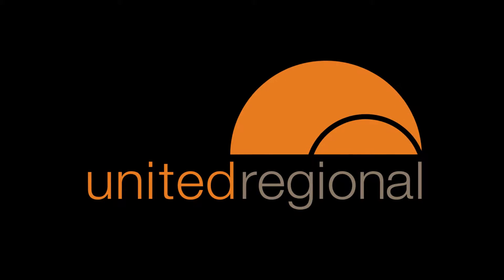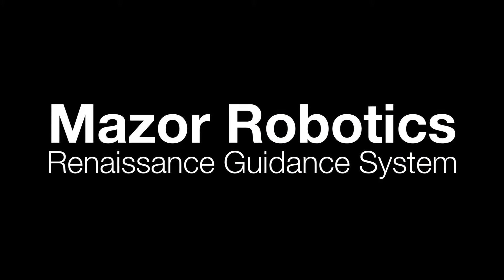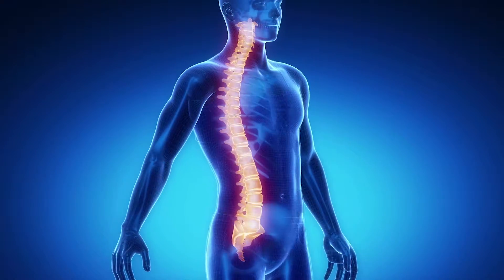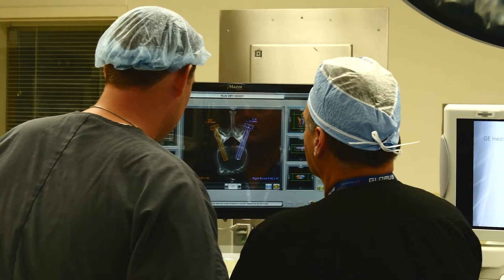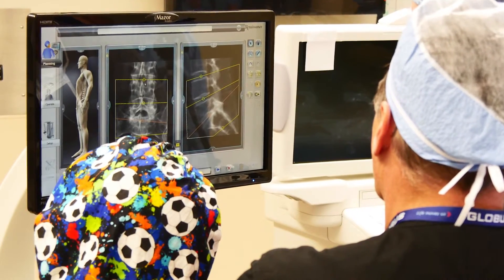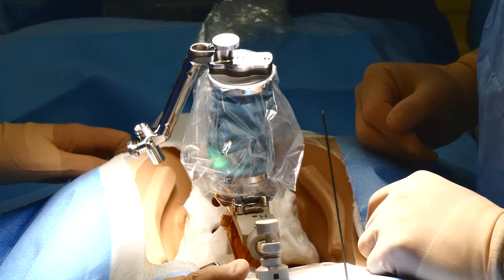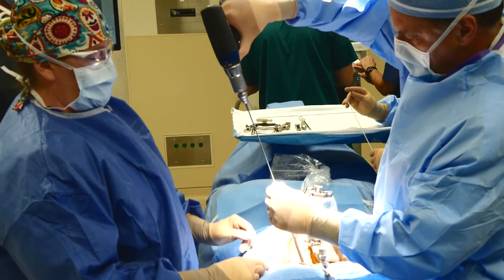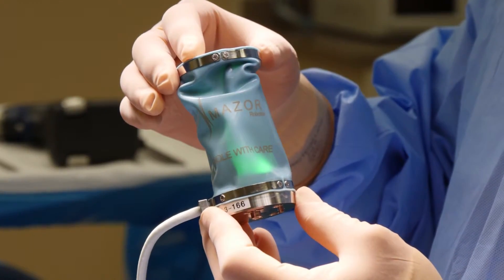Spine Surgery - The Mazor Robotics Renaissance Guidance System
Surgery of the spine requires planning and precision, and each patient’s anatomy has unique challenges. Surgery with the robotic surgical guidance system allows neurosurgeons to plan ahead before entering the operating room.

Neurosurgeons use the advanced 3D planning software before surgery to create a unique surgical blueprint, which is the ideal surgery for each patient’s condition. During surgery, the neurosurgeon does the actual work but the neurosurgeon’s tools are guided, according to the surgical blueprint, to place the implants safely and with the highest level of accuracy in the exact preplanned locations. In fact, the robotics technology has been clinically validated to ensure 1.5mm accuracy for increased patient safety compared to freehand spine surgery. And since there is no need for additional X-rays during surgery, with Renaissance™ there is less exposure to radiation than with other surgical treatments.

This robotic surgical guidance system is not independent and does not cut or perform any action on the body. Only the neurosurgeon performs the required procedures such as placing implants. The neurosurgeon is in full control of the system at all times.